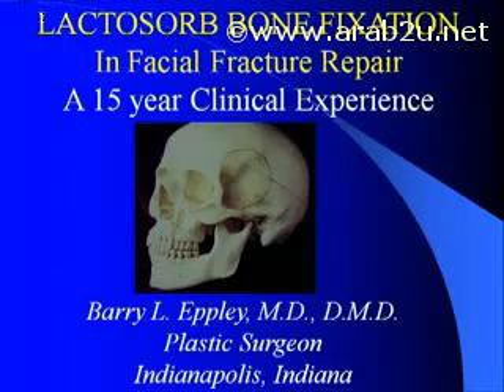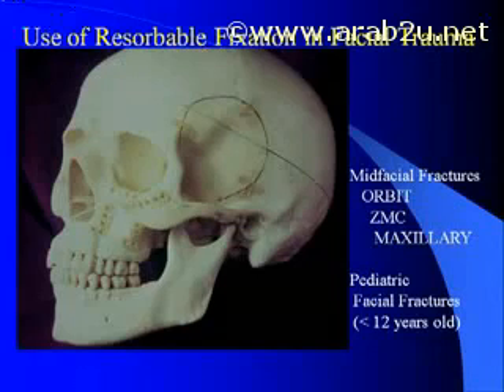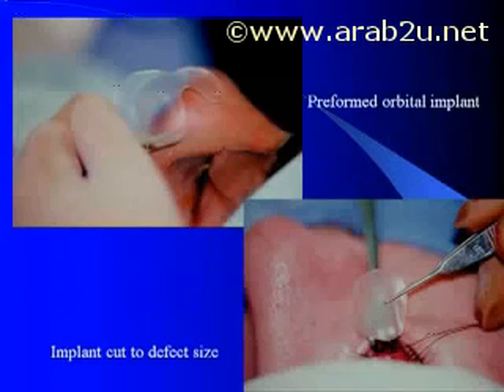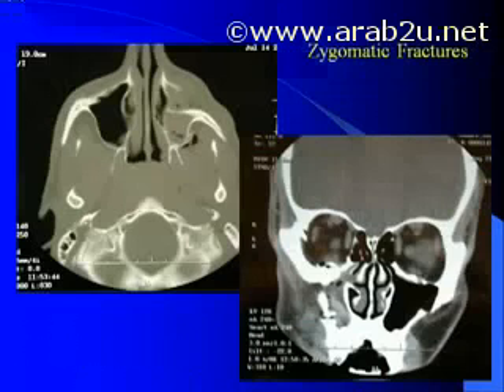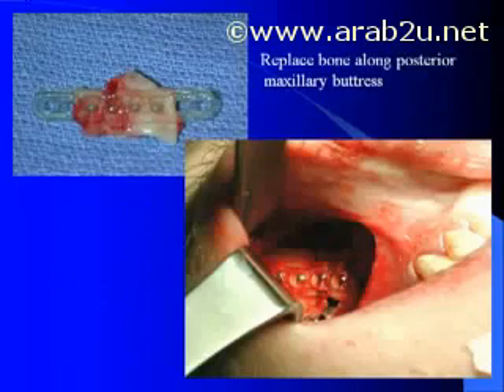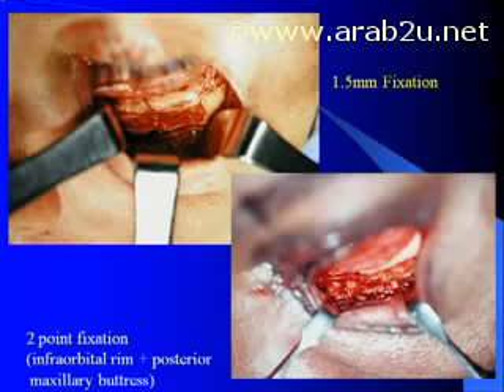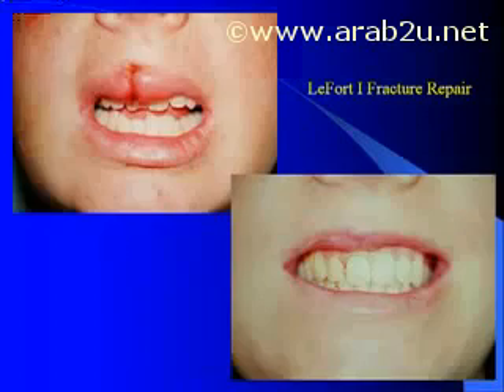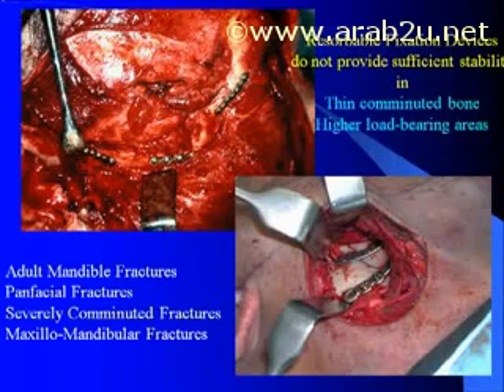arab2u.net-LactoSorb Facial Fracture Repair with Dr. Barry Eppley